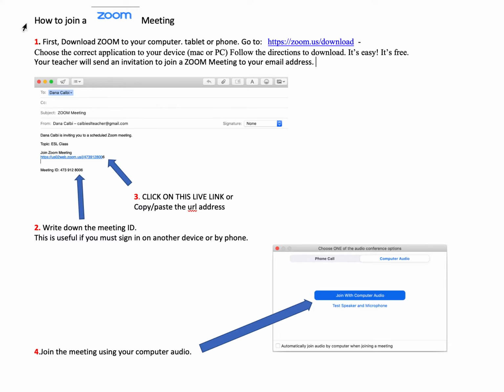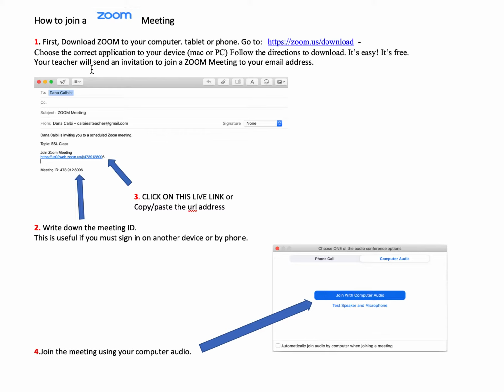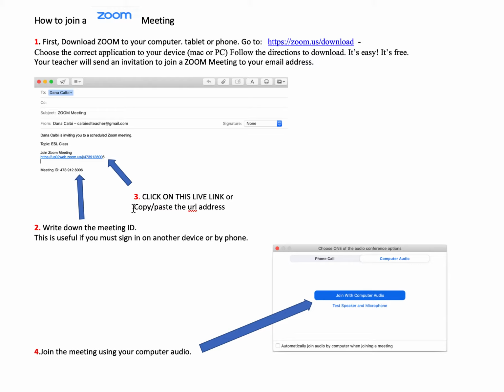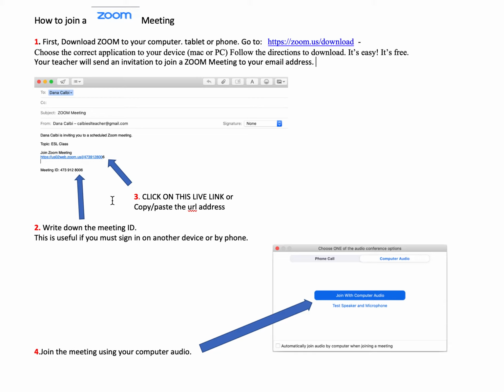ESL How to Join a ZOOM meeting Tutorial